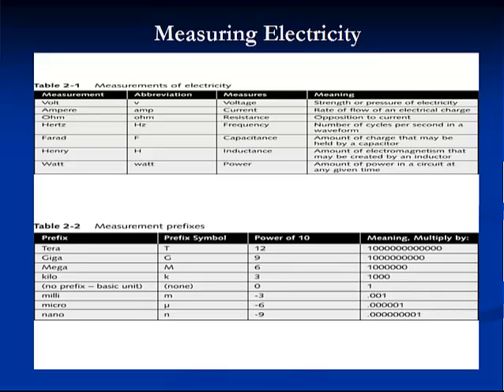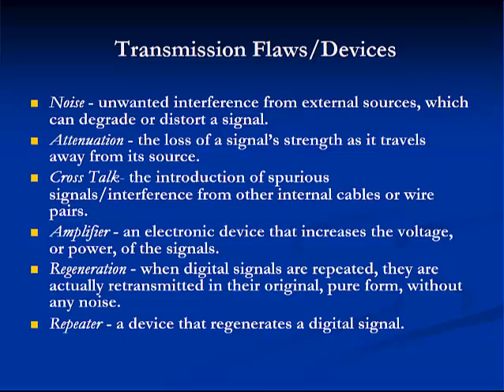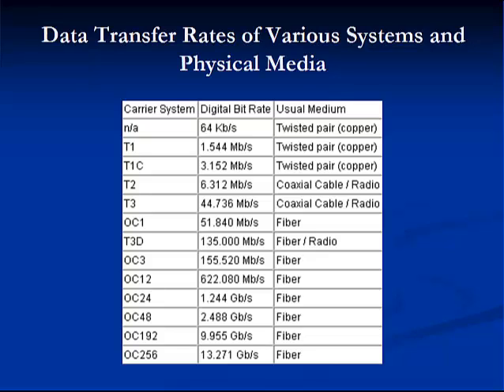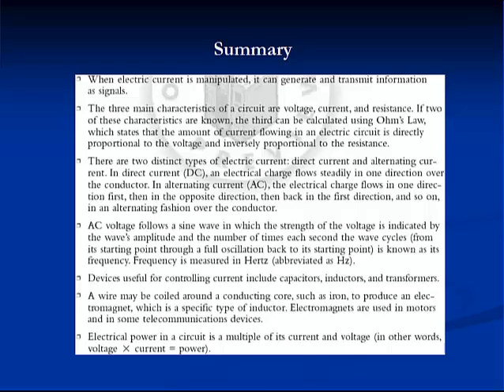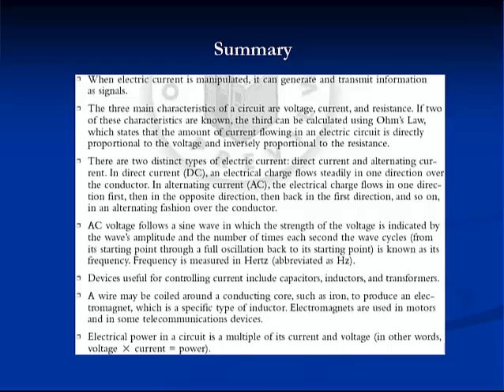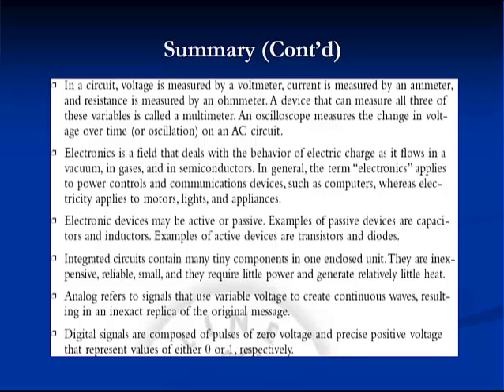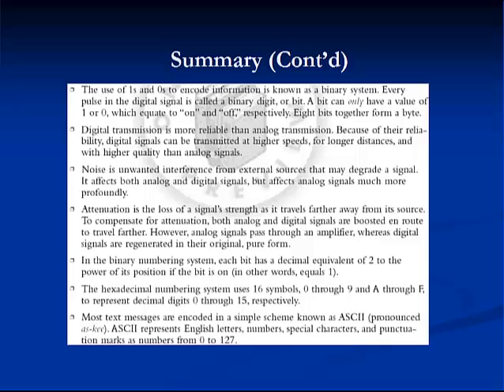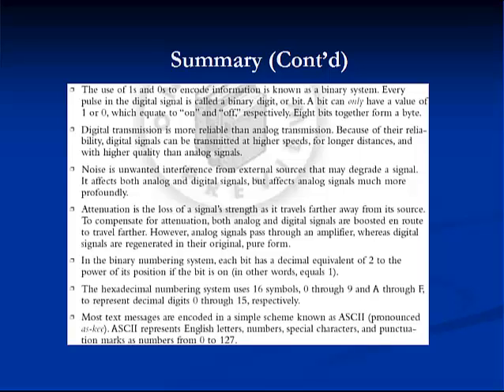Telecommunications Module 2--part 2 of 2